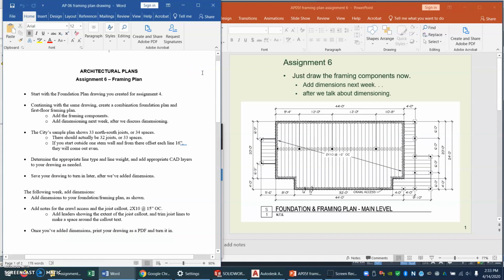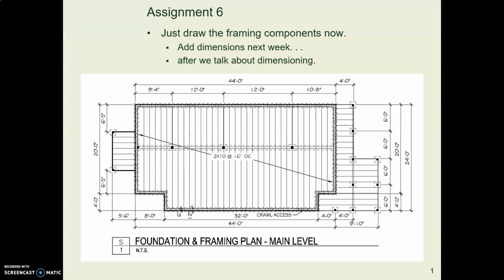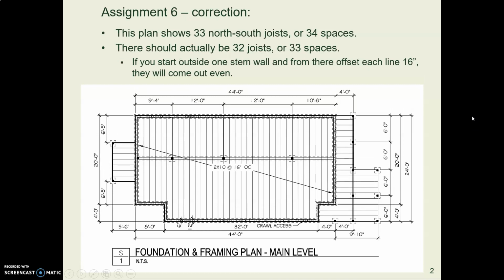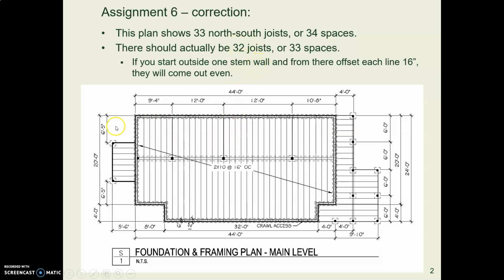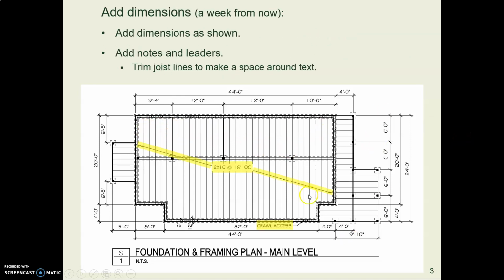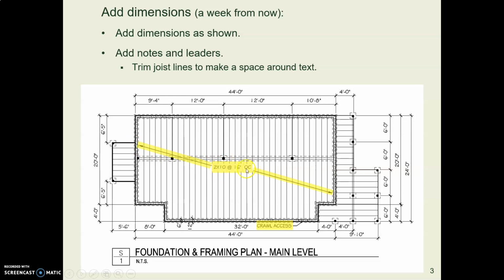AP05b framing plan assignment 5 VL